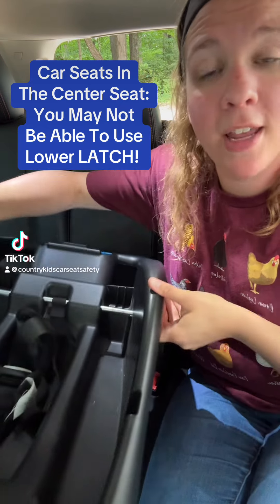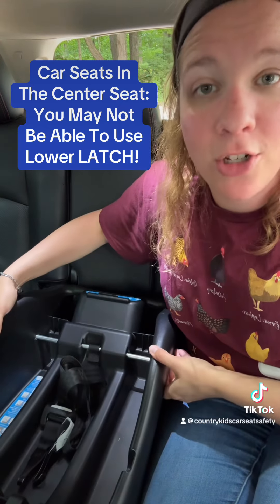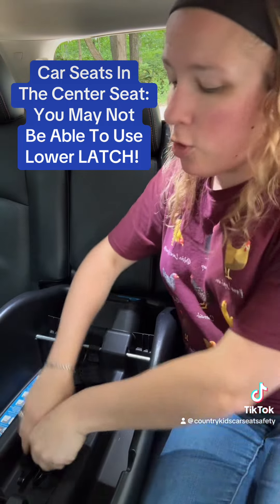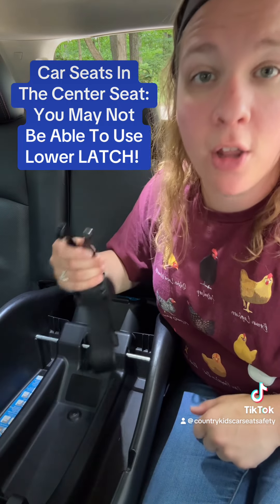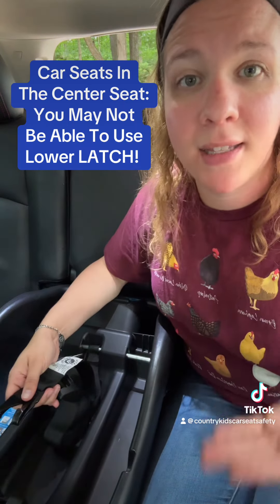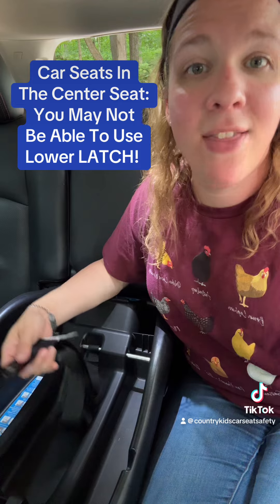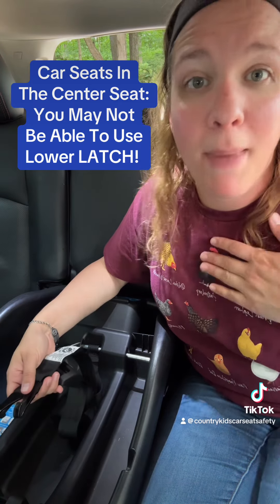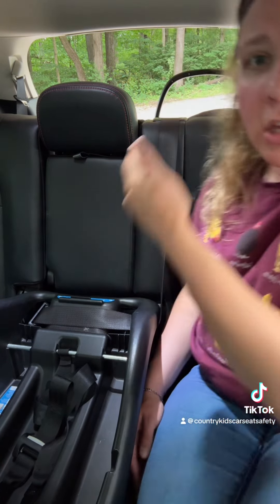Car Seats In The Center: May Not Be Able To Use LATCH!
In order to “borrow” the inner LATCH anchors from the outboard seats to install a car seat in the center, both the car seat AND the vehicle manufacturer must allow it!  If one or the other says no (or you’re unsure), install with the seatbelt in the center instead.